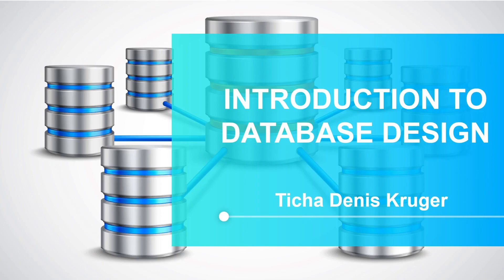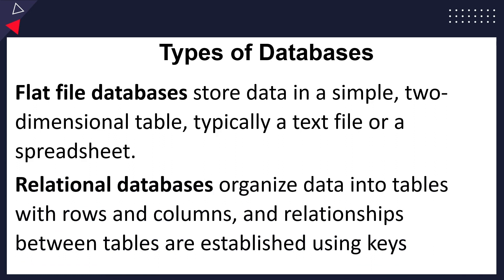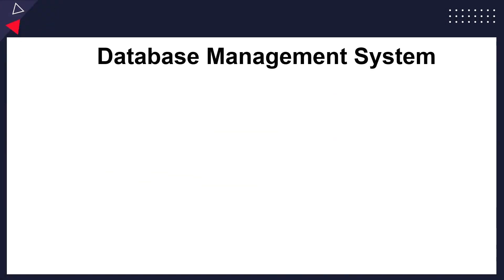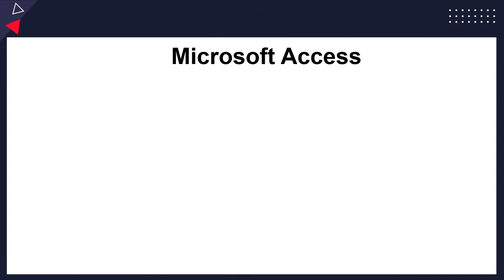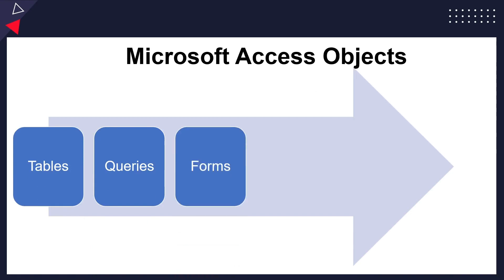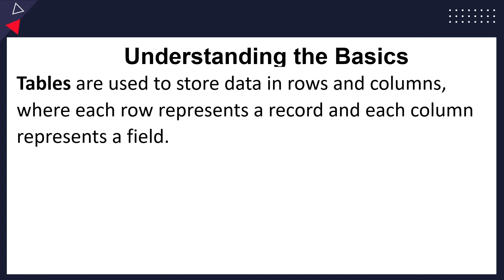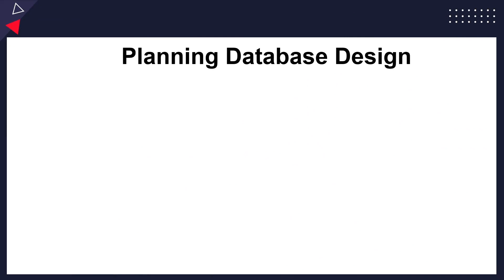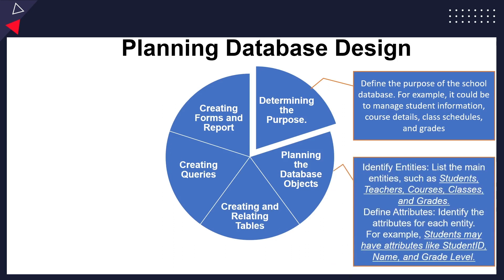Introduction to Databases: Understanding the Basics & Planning Database Design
🔍 Video Overview:
In this informative video, we delve into the fascinating world of databases! Whether you're a beginner curious about the meaning of databases or someone looking to enhance their understanding of database management systems, this video is for you. We'll explore Microsoft Access objects, break down the basics, and guide you through the crucial process of planning a robust database design.

✨ Key Topics Covered:

📚 Meaning of Databases: Unravel the mysteries behind databases and their pivotal role in organizing and managing information.
🖥️ Database Management Systems (DBMS): Gain insights into the tools that make data organization a breeze.
🛠️ Microsoft Access Objects: Explore the various elements that make up this powerful database management tool.
🧩 Understanding Basics: From tables to queries, forms, and reports – demystify the core components of a database.
📝 Planning Database Design: Learn the art of strategic planning to create efficient and scalable databases.

🚀 Who Should Watch:
Students and learners interested in databases and data management.
Professionals seeking to enhance their database knowledge.
Enthusiasts curious about Microsoft Access and database design.

Share your thoughts, questions, and experiences in the comments section.

🎓 About the Presenter:
Ticha Denis Kruger -your tech teacher

🎓 Educate. Empower. Explore.